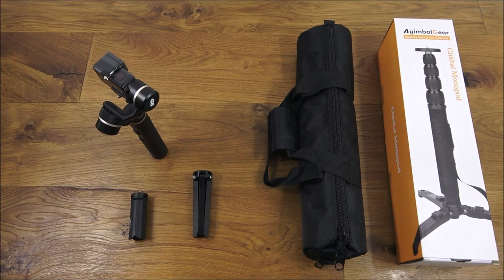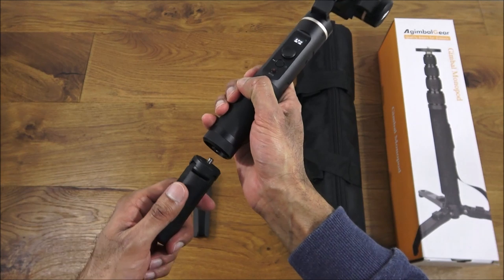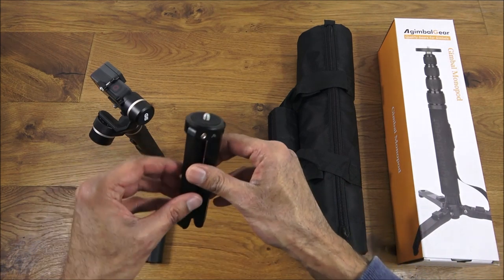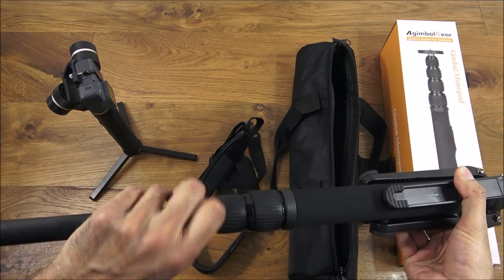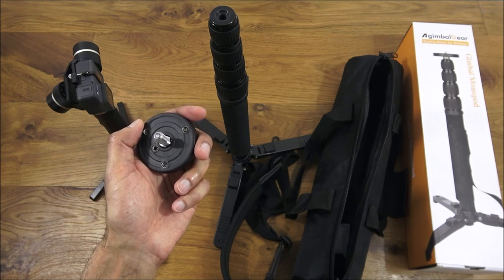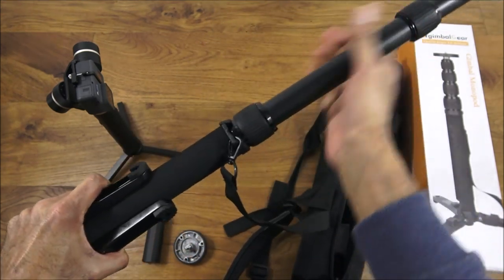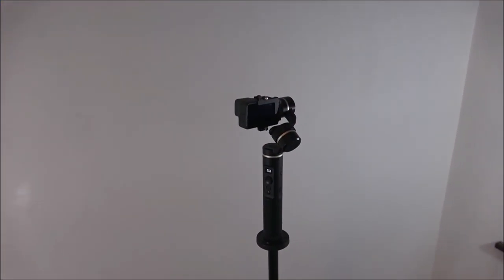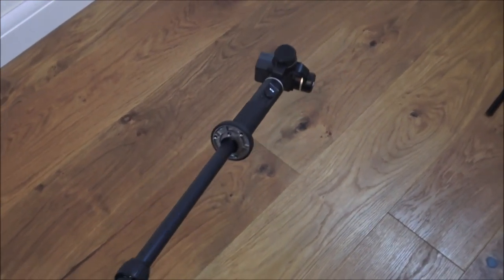BEST GIMBAL TRIPODS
A selection of some great gimbal stands.

Ulanzi Portable Foldable Mini Tripod

AgimbalGear Extendable Telescopic Monopod Tripod

Equivalent to the AgimbalGear Extendable Telescopic Monopod Tripod

Ulanzi Portable Foldable Mini Tripod, Tabletop Stand, Flexible Stand, Desktop Stand Compatible with Zhiyun Smooth 4 3-Axis Handheld Gimbal, mini Projector, Camera (Black)

1/4'' SCREW ON THE TOP --- Suitable for For DJI OSMO Mobile 2/Zhiyun Smooth 4/Smooth Q/FeiyuTech WG2/ G5/ SPG Series/ Vimble c/ SUMMON/ WG/ WGS/ G4S/ G4 Pro gimbal.
4.2cm working height and non-slip rubber feet ensure stabler footage when shooting by time-lapse photography.
When folded, it can be as a handheld photography bracket for your gimbal.
Its folded height is only 7.8cm, weights only 45g, very portable, easy for storage.
Made of impact-resistant plastic, rubber and metal, lightweight but durable.

Ulanzi Metal Tripod for Zhiyun Smooth 4 Q Crane DJI Ronin 3 Axis Gimbal Handheld Stabilizer for smartphone DSLR Camera

1/4 Screw Thread, wide compability and easy operation
Aluminum Mini Tripod, lightweight, durable and corrosion resistantWide loading platform for better loading capacity, and low angle macro shooting
Wide loading platform for better loading capacity, and low angle macro shooting
Safe & portable, Non-slip rubber feet design, and mini folded size design
Compatible with a wide range of gear, such as Canon, Nikon, iPhone, Android smartphones, Spotting scopes, webcams ,Gimbal Stabilizer and more

AgimbalGear Extendable Telescopic Monopod Tripod Pole Stick for DJI Ronin S Zhiyun Crane 2 V2 Feiyu AK4000 Gimbal Stabilizer

High-quality Auminum ABS Alloy. With telescopic design, the Monopod is extendable at all length with great flexibility.
Max height.51inch 130cm. Fodable Size 17inch 49cm.
With 1/4''-3/8'' threads open up to more possibilities of equipment combination.
Comes with a shoulder strap and a refined carrying bag, which unleash more possibilities of shooting while saving effort to great extent.
Universal for DJI Ronin S Zhiyun Crane 2 Crane V2 Moza Air Cross Feiyu A2000 A1000 Stabilizer